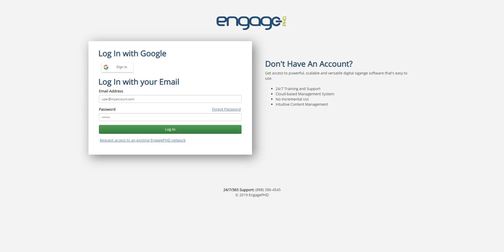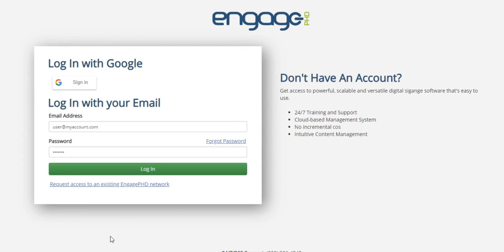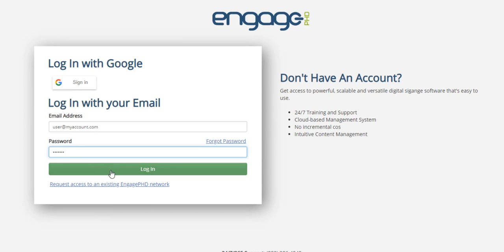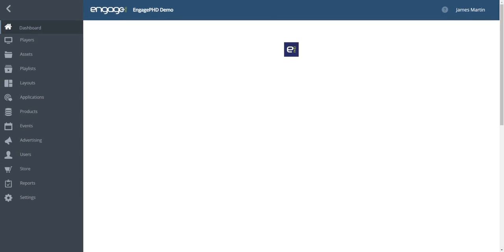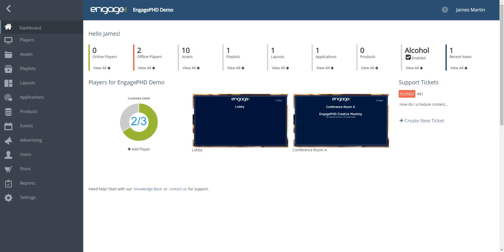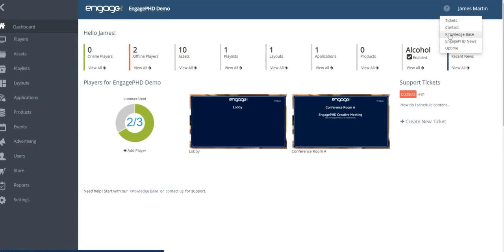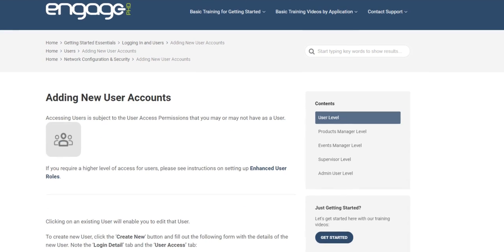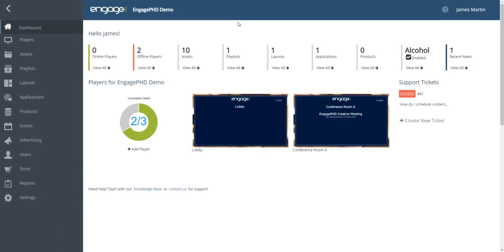Logging In & Adding Users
This video walks through the login process for the EngagePHD digital signage software.